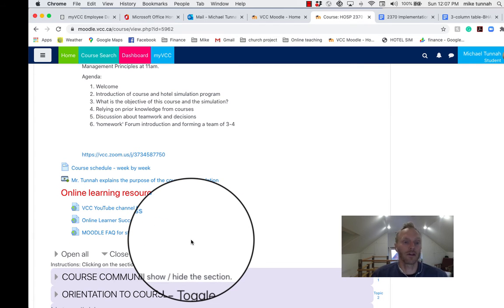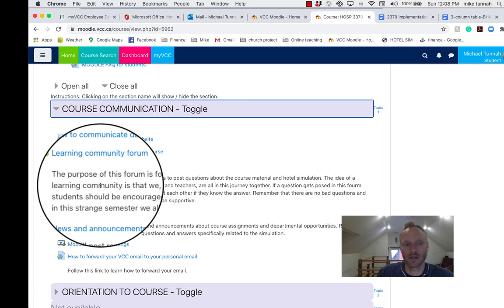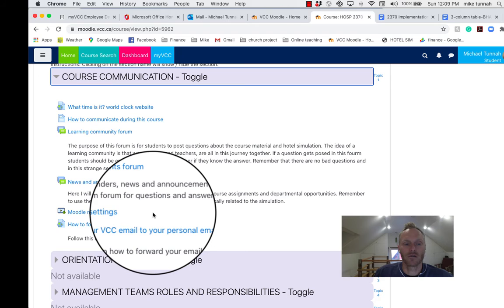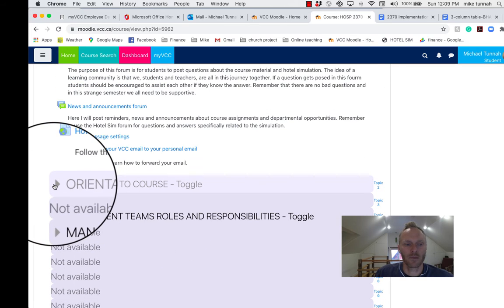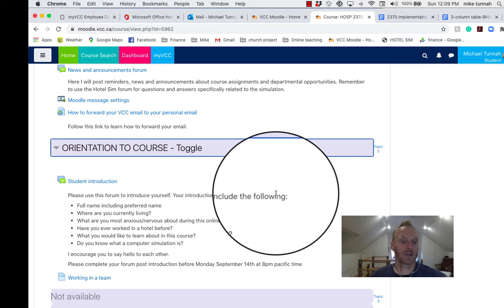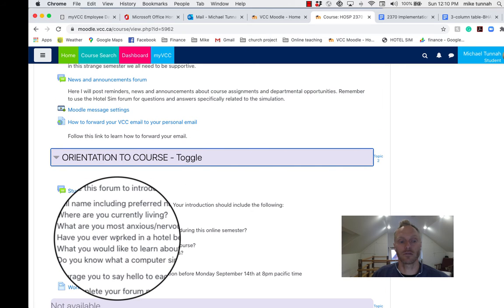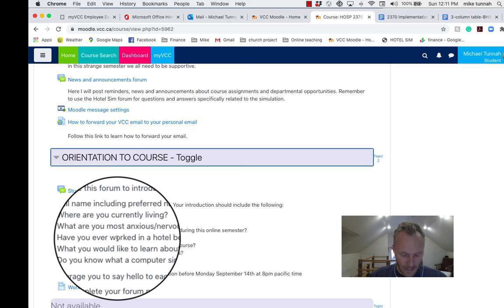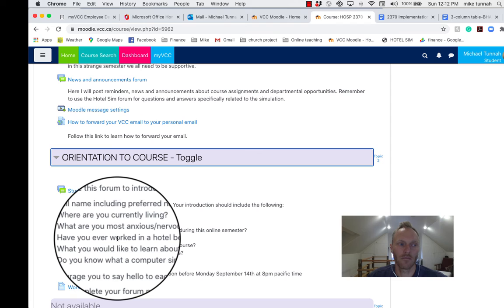PID 3330 implementation video